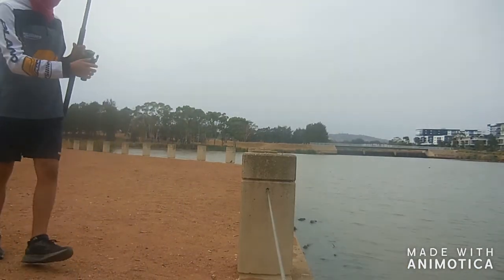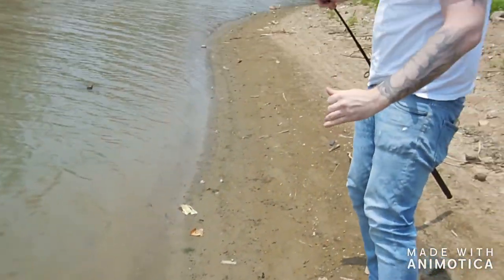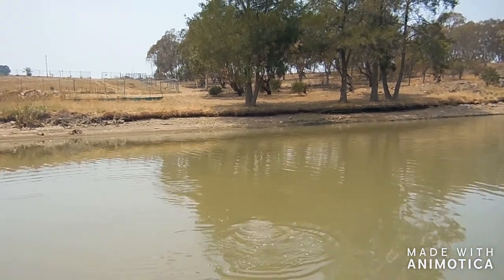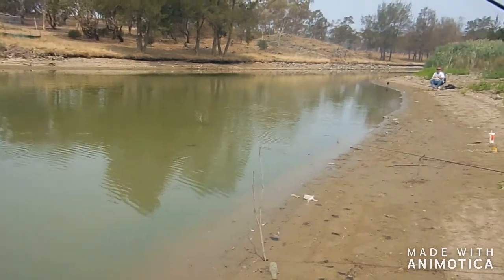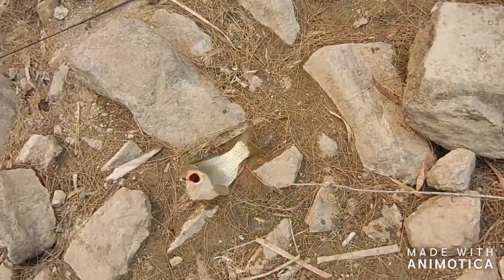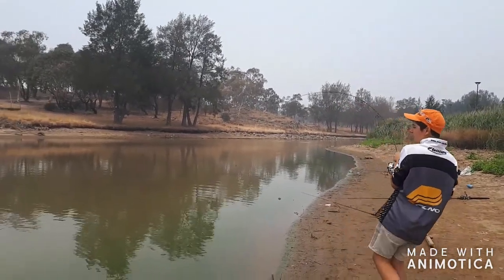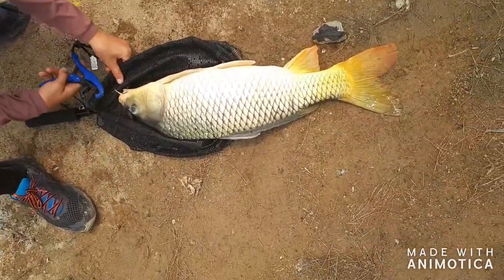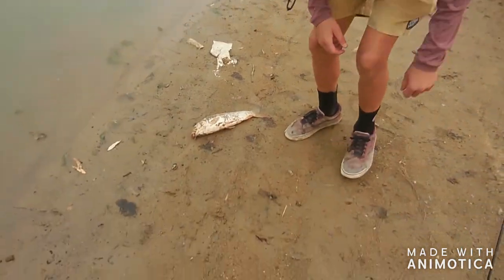Carp Fishing [ first video ]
I'm just a young dude from Canberra that loves fishing.

Today's video was a good carp sesh at Lake Tuggeranong. The video was filmed a couple of months ago, the reason that we released the carp is because we were not educated about what the carp do to the environment. But, to the present day I kill the carp humanely.

As I develop my channel, my editing, camera and filming skills we develop and improve. Please ber with me, as I gain more knowledge about the Youtube industry. I will try upload as much as I can.
Rod: Shimano Agility Shakespeare
Reel: Shimano Stella